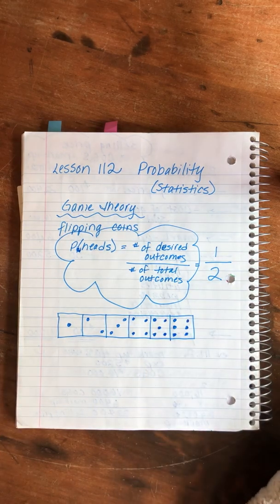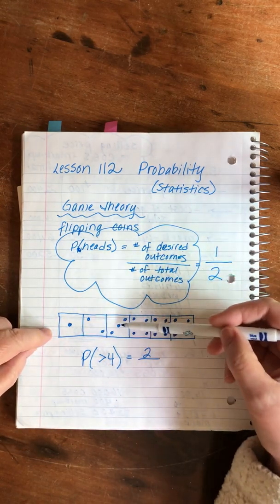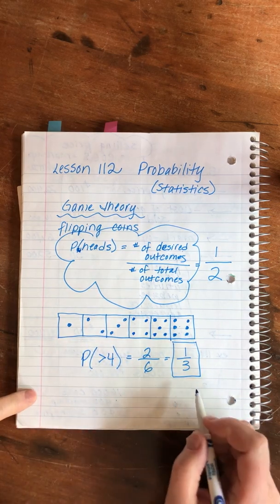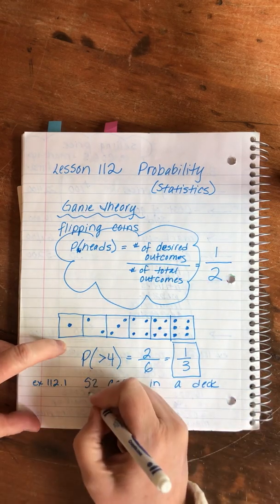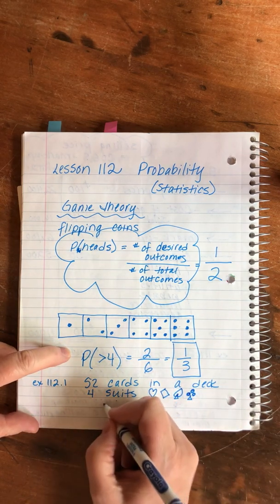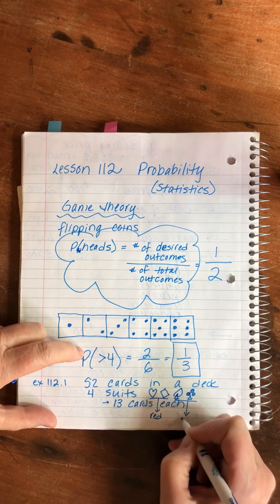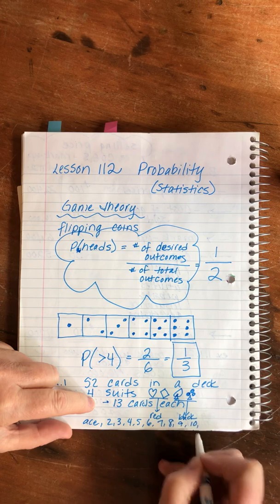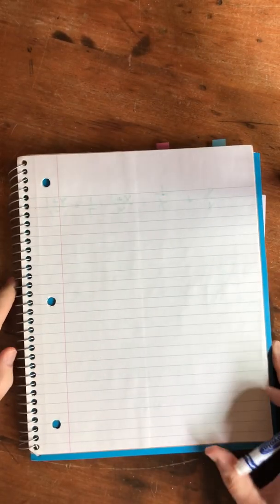Saxon Algebra 1/2 | Lesson 112